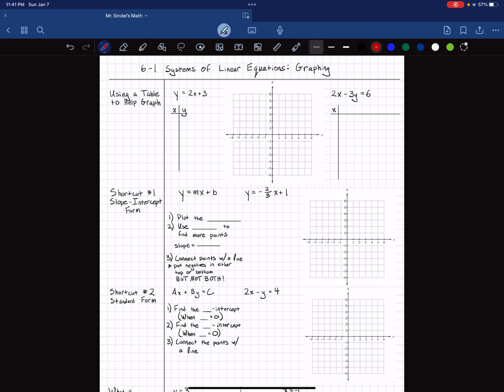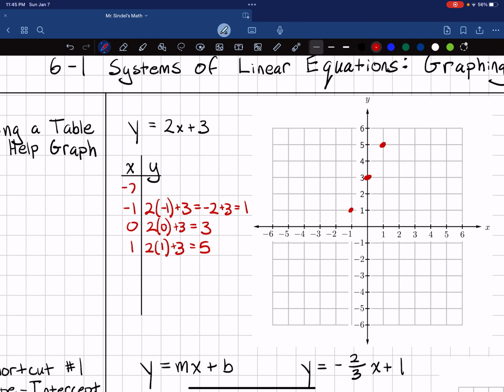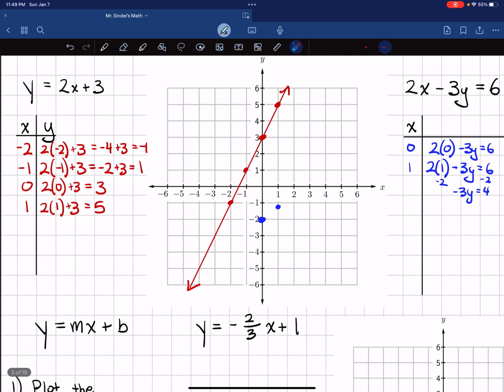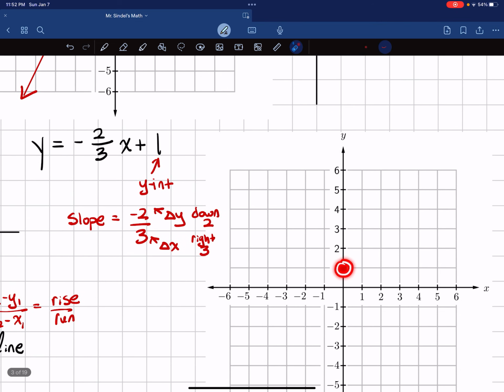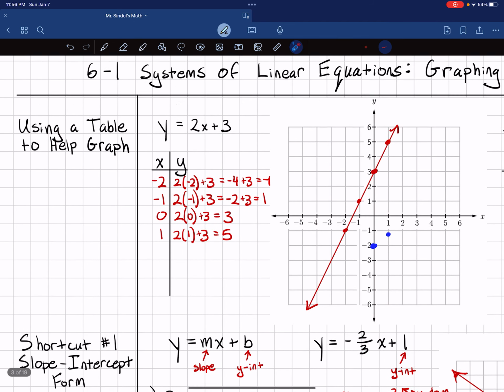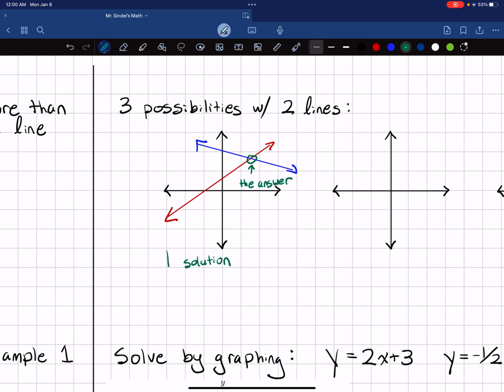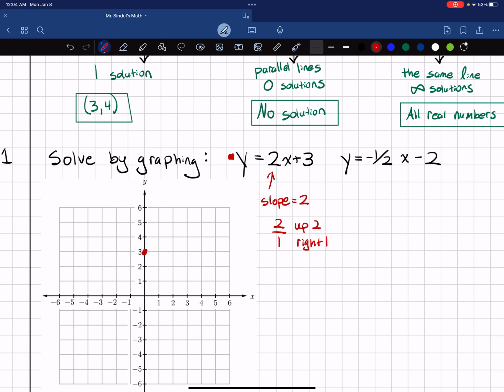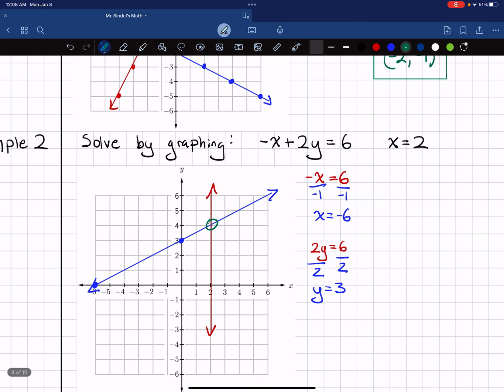Algebra 1 Notes 6-1 Systems of Linear Equations: Graphing